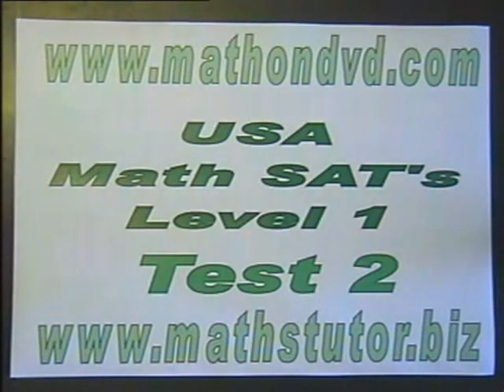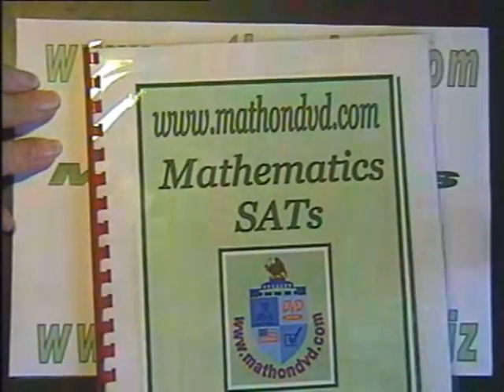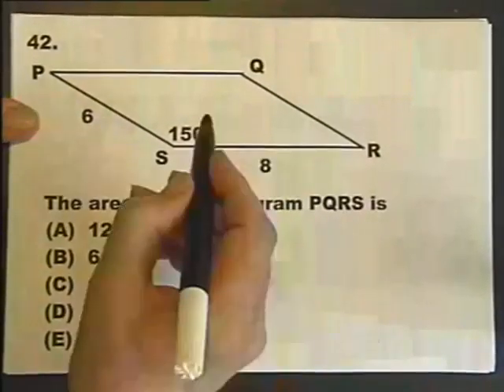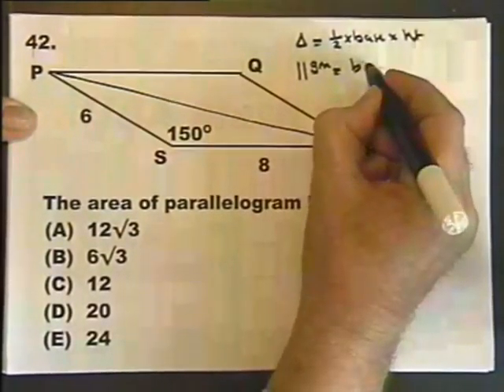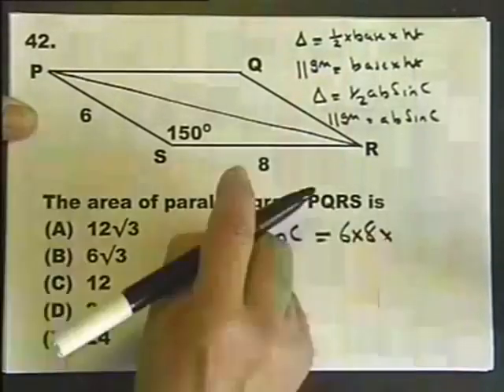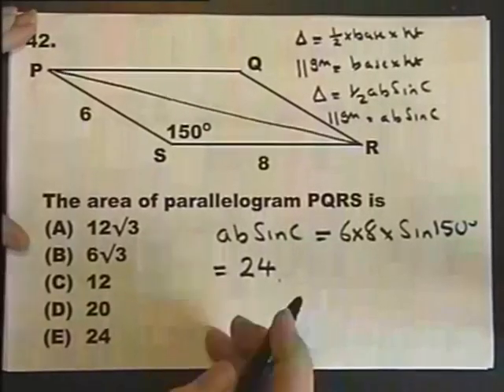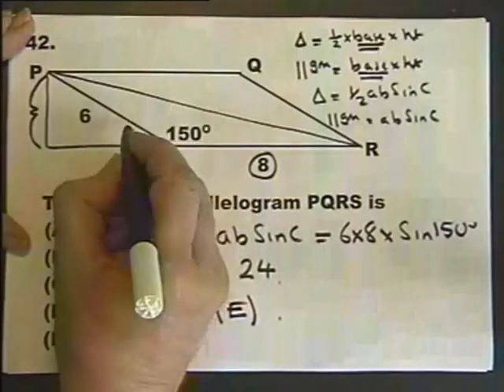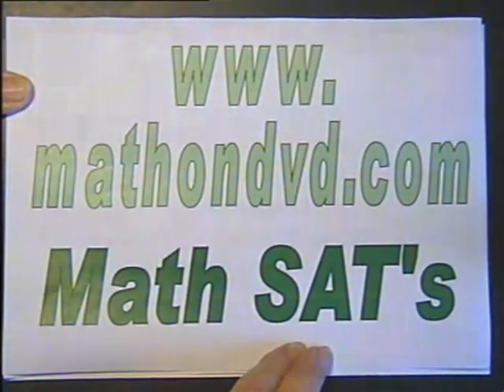Math SAT Level 1 Test 2 Question 42 from